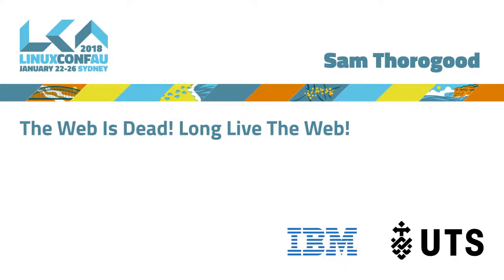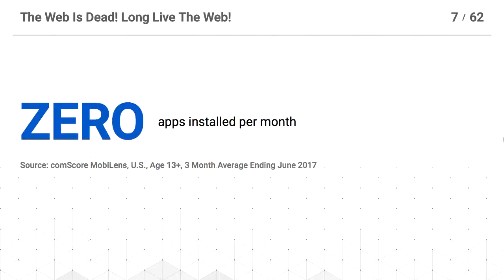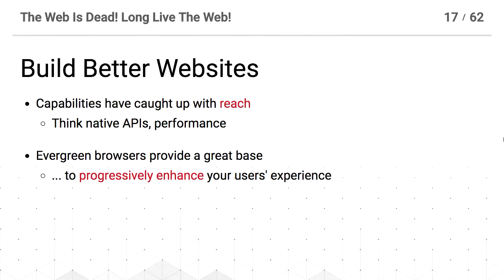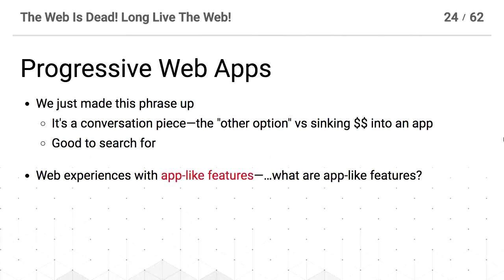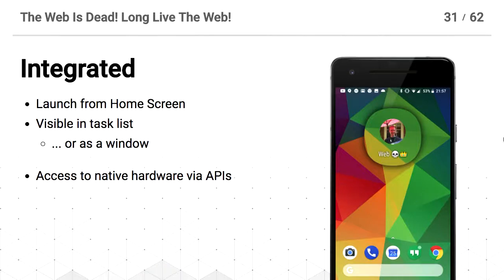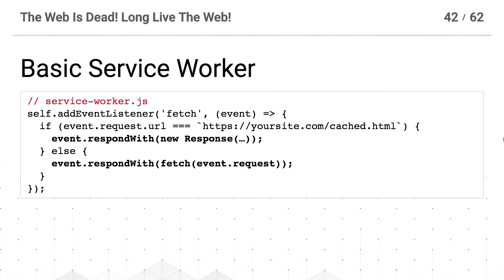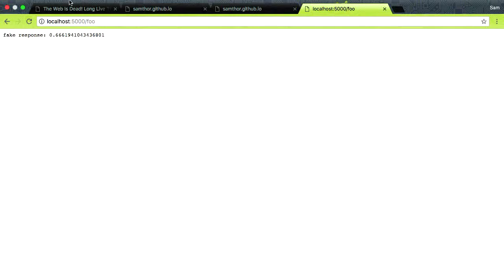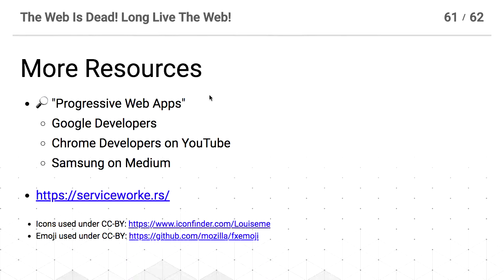The Web Is Dead! Long Live The Web!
Sam Thorogood

It's time to build for the web, again.

It was declared dead[1], largely in favour of native apps. But the web, the biggest and most open platform we have, is fighting back[2]—it's caught up with features only available in proprietary, native APIs, including making websites feel more 'app-like'. Sure, native development has it's place—but only if you're big, or lucky. For you as a developer, the web provides a frictionless way to reach users (while providing 'app-like features') all via a single href.

For a history lesson: in 2007, smartphones hit the mainstream. Steve Jobs announced the first iPhone. At the time, Apple famously (albeit briefly) resisted "apps", instead directing developers to 'write amazing Web 2.0 and Ajax apps'[3].

Of course, native apps quickly came to dominate, as we now have closed app ecosystems on these billions on mobile devices. This is not without good cause; it's difficult to imagine the next trendy social platform or addictive, casual game appearing as anything but "the latest native app". On the other hand, these ecosystems are dominated by a few behemoths. The average mobile user spends the majority of their time in just a few apps—no prizes for guessing what they are—and installs an average of zero[5] or one[6] new app per month.

But the web has maintained its incredible reach since before the Age of Apps. Sites that deliver content have been able to do it whether the user's browser was automatically updated last night or is an unpatched mess of security holes from several years ago.

Modern, 'evergreen'[4] browsers—like Chrome, Edge, Firefox and Safari—have also helped drive a rapid iteration of APIs on the web. These are the 'triple-A' of browsers, and as developers, we can target them via the best of the best APIs—because we can be confident they're up to-date—while shipping the same or a similar website to old browsers. This all works because, fundamentally, HTML is still the same as it was ten or even twenty years ago.

Today, we can build what's called a "Progressive Web App", or PWA. This describes a site using the group of APIs that let the web act in an 'app-like' way—but more importantly, it's the phrase you tell your manager or your investors who only want "an app"! These APIs include:
* Websites that work and load on a poor or or offline connection
* That can push native notifications to users (where accepted)
* And which can have an icon on a user's home screen, or in any place an 'App' might appear

In this talk, I'll show you how to create a Progressive Web App and demonstrate the APIs that make up this definition, and talk about the future of the standard, open web.